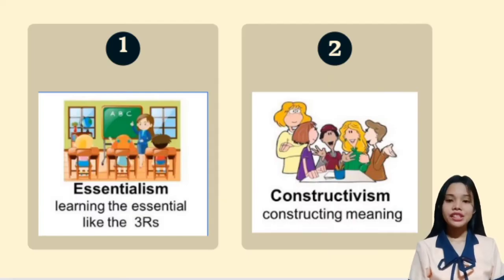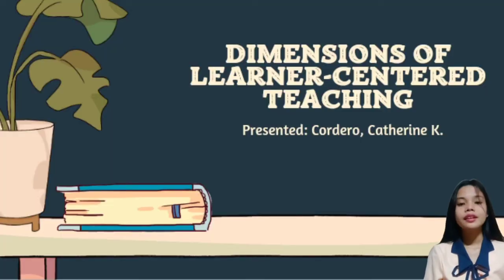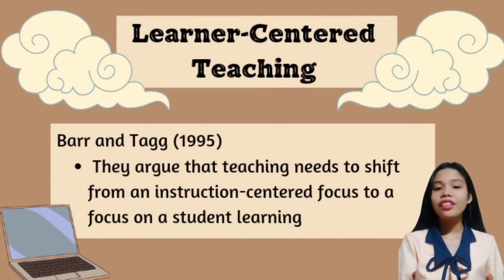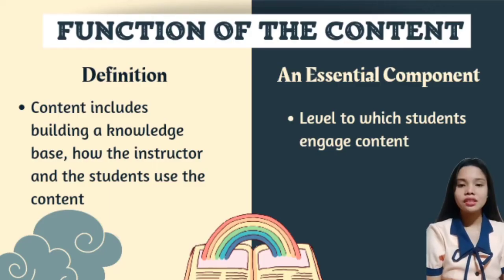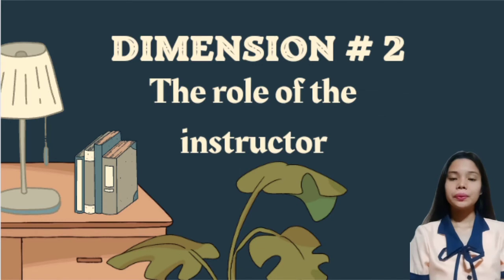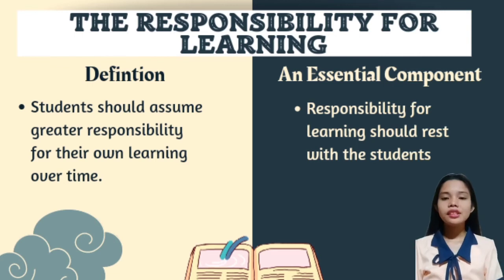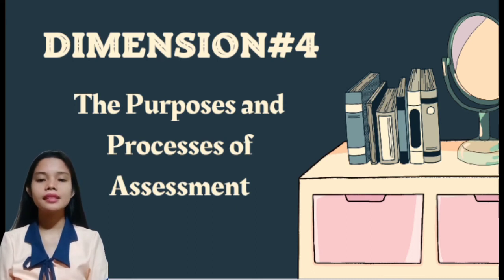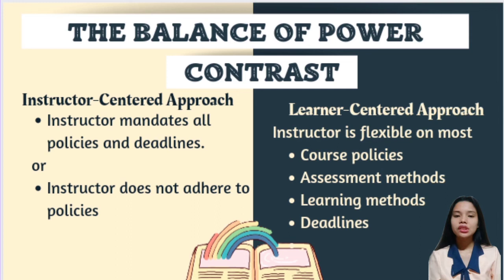ED 203 Unit 1: Dimensions of Learner Centered Teaching (Large Group no.1)